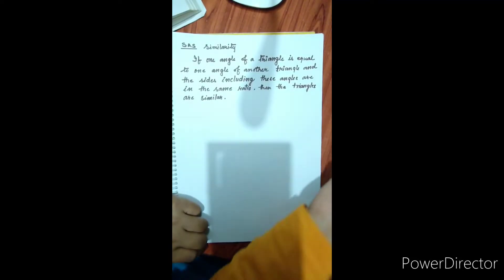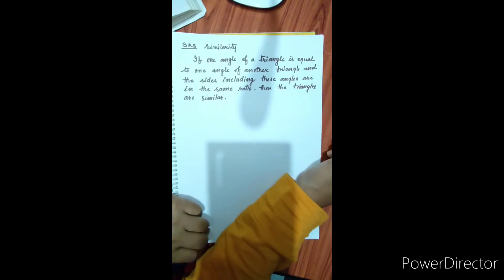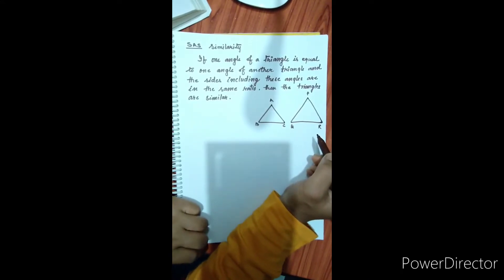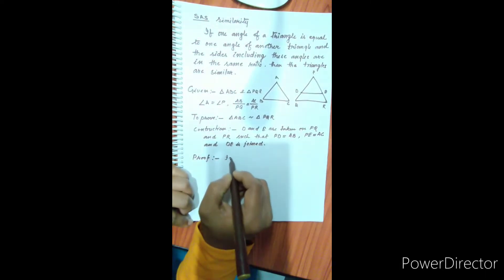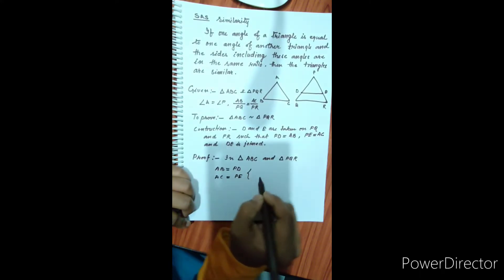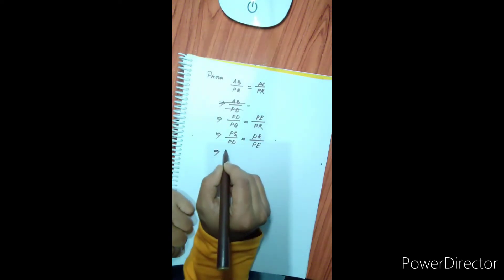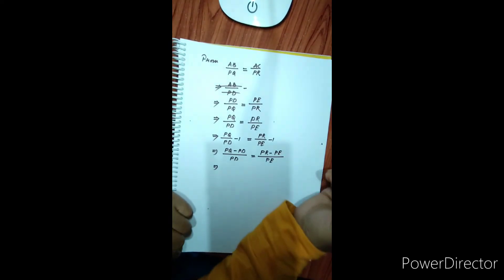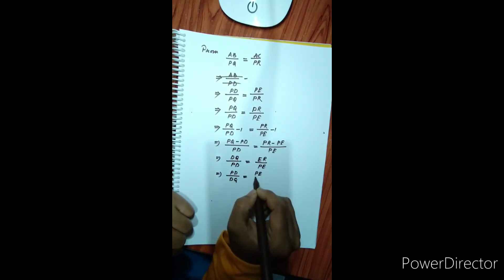SAS similarity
hello students here I uploaded your sad similarity theorem proof, so keep watching n keep growing.